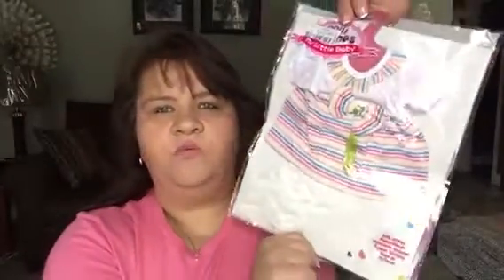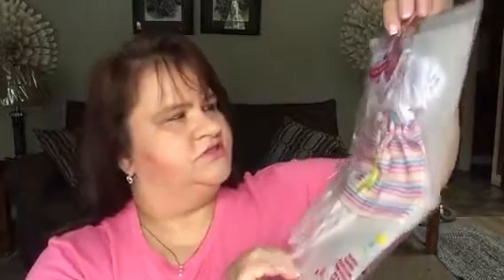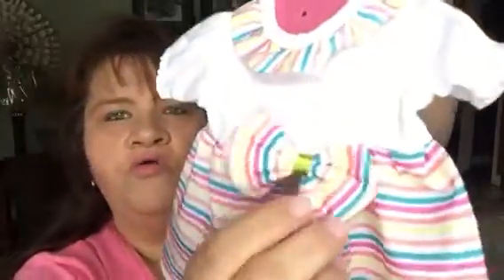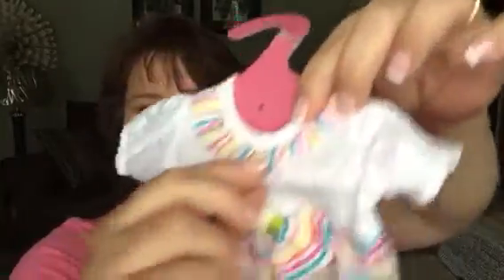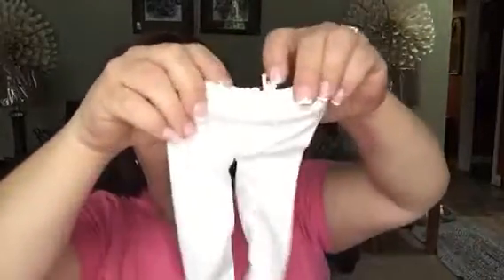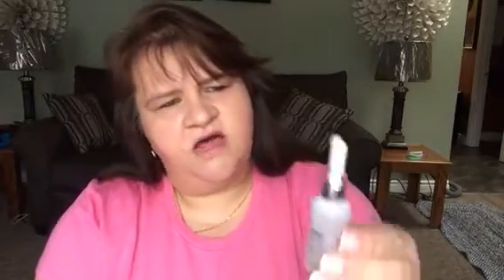First Joom Haul of 2018